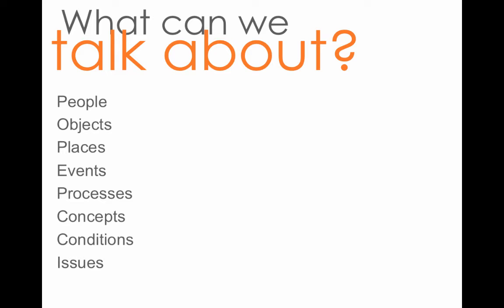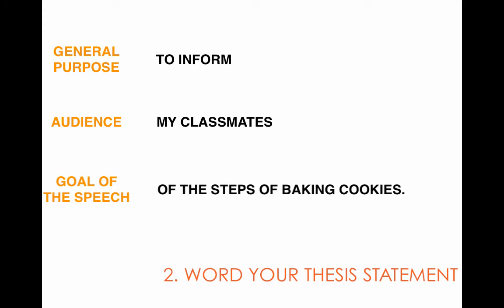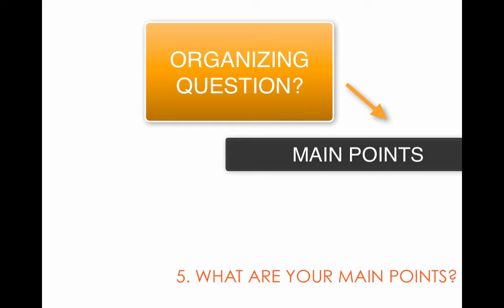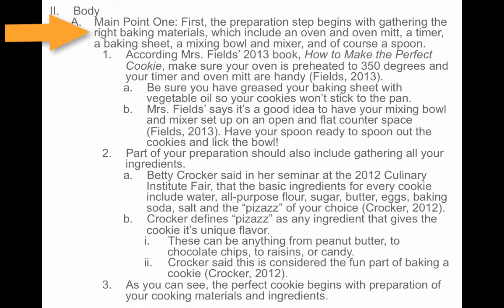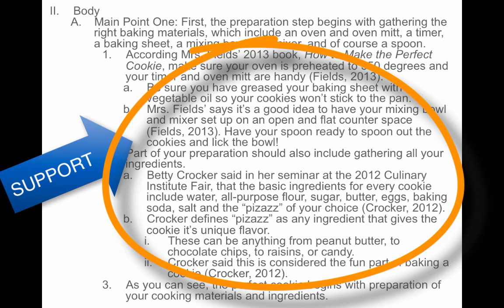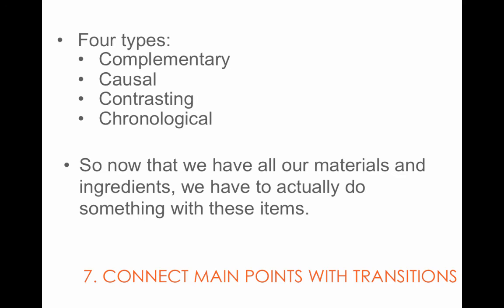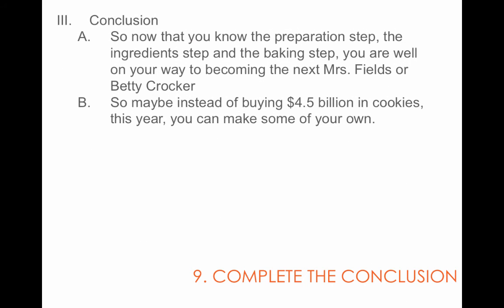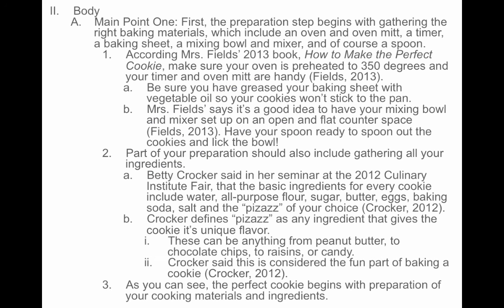8.1-Informative Speaking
Learn how to create an informative speech.

Table of Contents:

02:22 - What can we
02:49 -